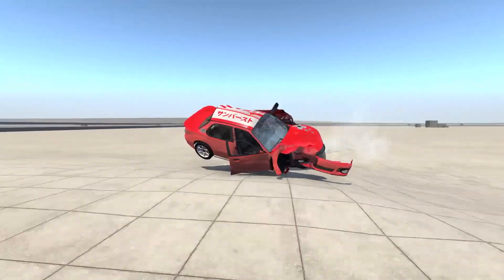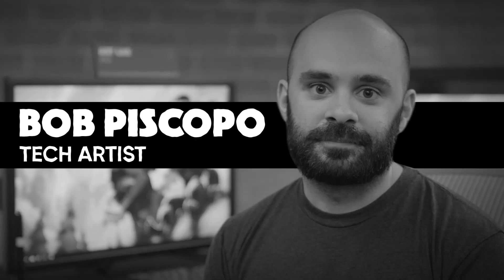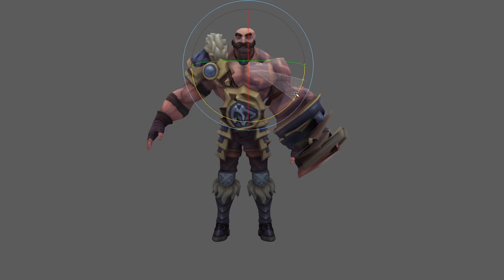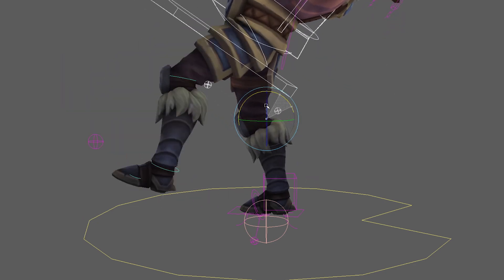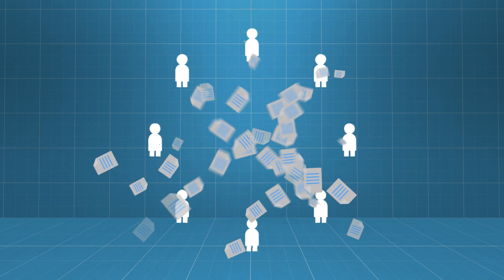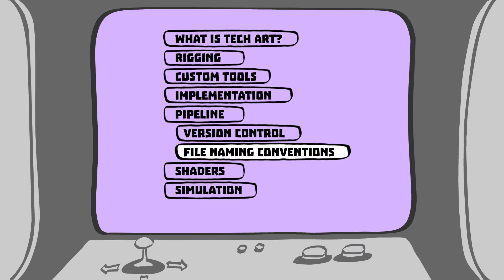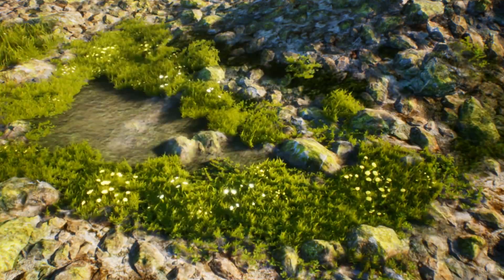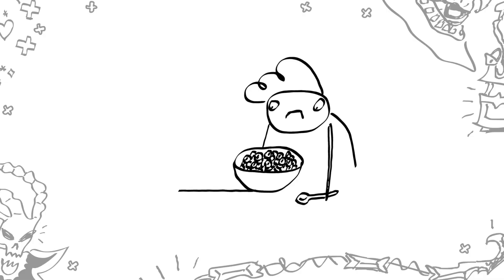So You Wanna Make Games?? | Episode 5: Technical Art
There are many different specializations within tech art, but at its core, it's about streamlining art creation and implementation. Whether on the tools side of things—building pipelines and custom tooling, or the game content side—rigging characters, or creating shaders, tech art requires keen problem solving skills. Check out this video to learn about some of the common specializations for tech art and why they’re so critical to any development team.

This episode of So You Wanna Make Games?? uses the Unreal® Engine. Unreal® is a trademark or registered trademark of Epic Games, Inc. in the United States of America and elsewhere.